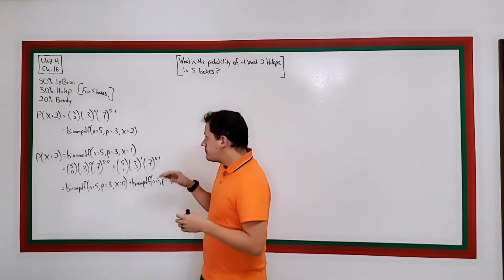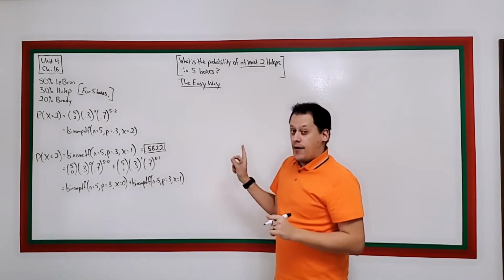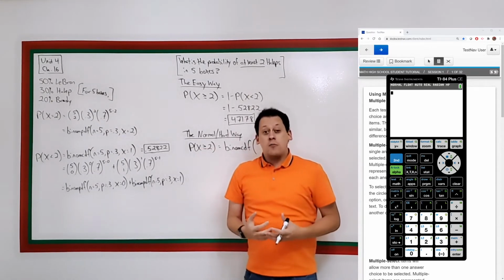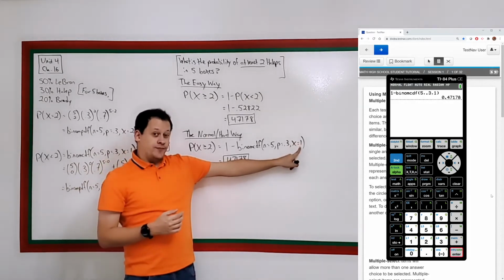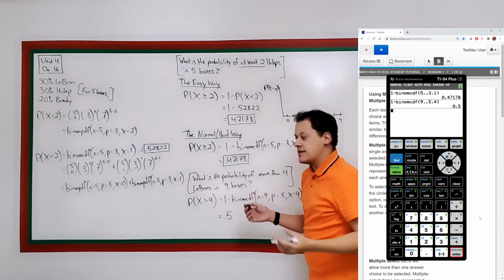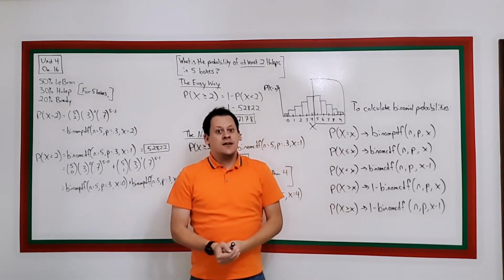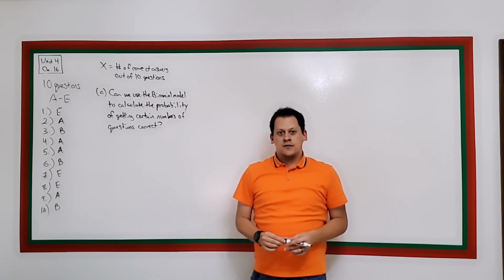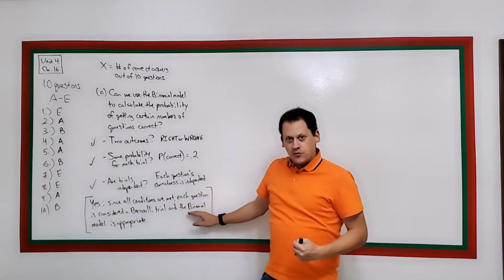AP Stats Unit 4 Part 15: More Binomial Probabilities!